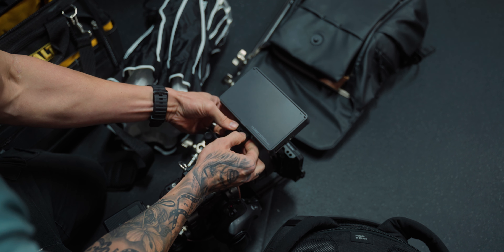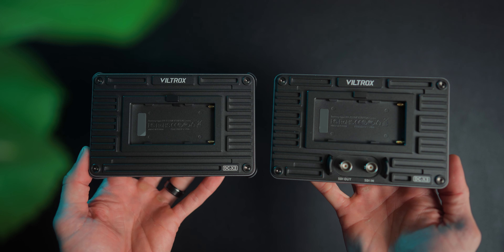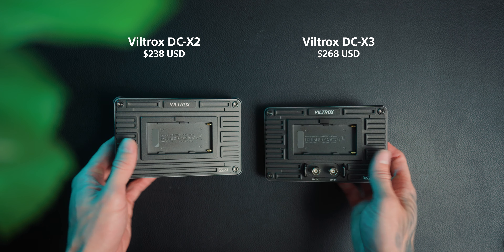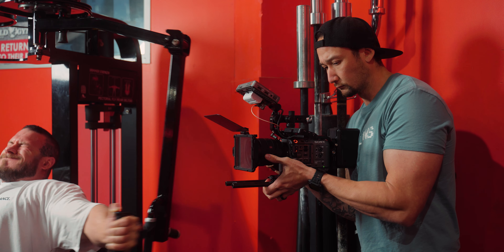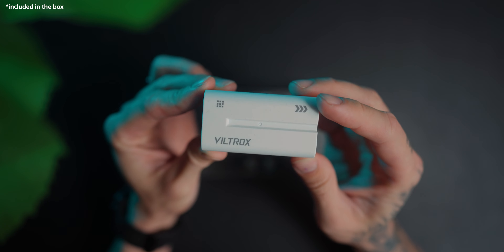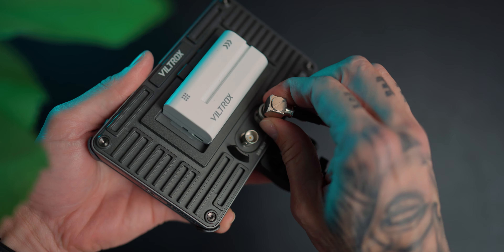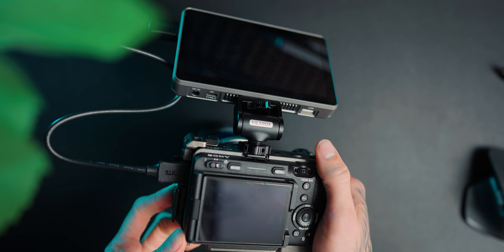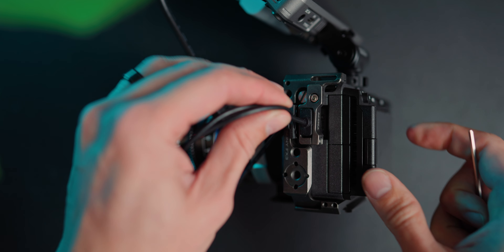Viltrox DC-X3 | The Best Value Monitor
These are two other budget monitors they offer:
Viltrox DC-550 budget cheaper version
Viltrox DC-550

NEW Color Grading Course